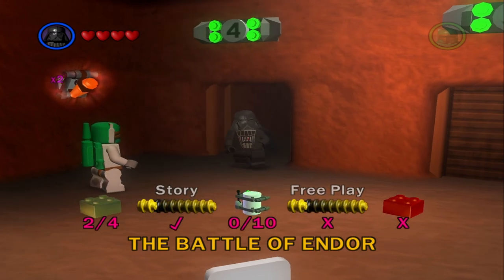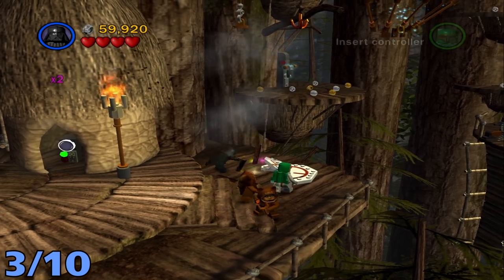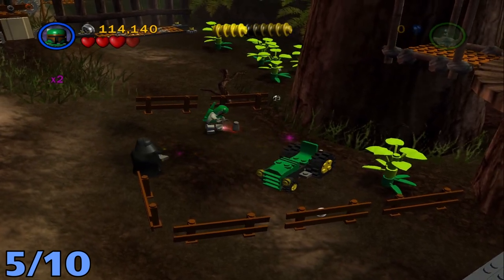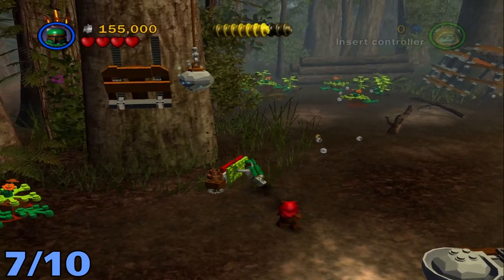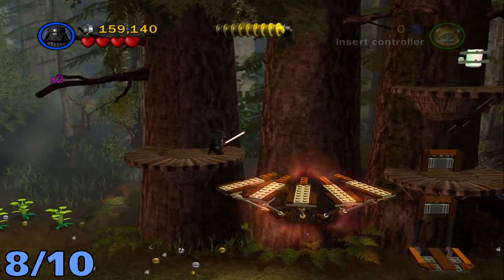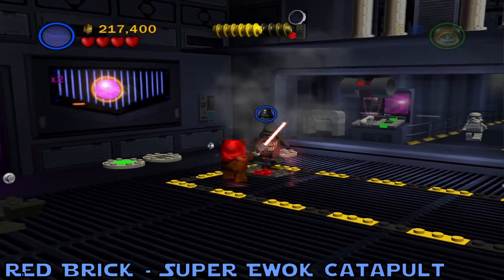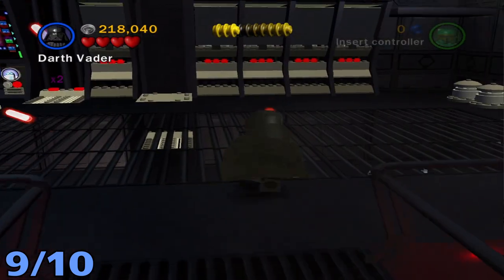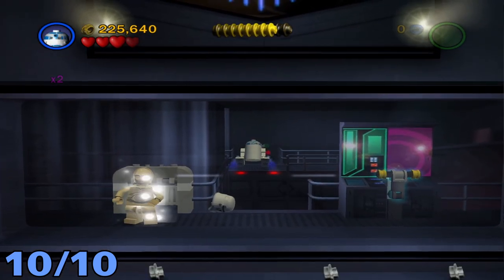Lego Star Wars II: The Original Trilogy - Minikit & Red Power Brick Guide - The Battle Of Endor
I am back to beat EVERY PS2 game ever made! This lets play series i will be beating the game Lego Star Wars II: The Original Trilogy which will be game #20. Come follow along my journey while i try to complete this challenge while getting some platinum trophies on PS3 / PS4 / PS5 as well!

MiniKit #1 0:09
MiniKit #2 0:31
MiniKit #3 0:56
MiniKit #4 1:24
MiniKit #5 1:55
MiniKit #6 2:45
MiniKit #7 3:04
MiniKit #8 3:44
Red Brick - Super Ewok Catapult 4:25
MiniKit #9 6:22
MiniKit #10 7:01